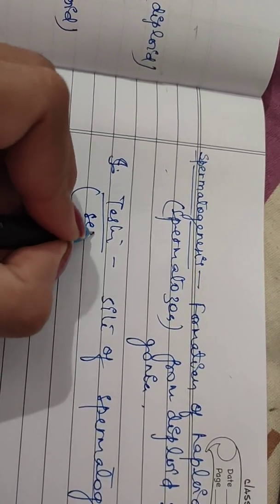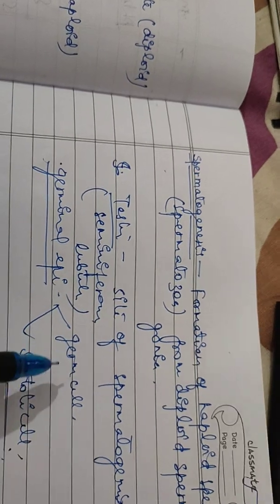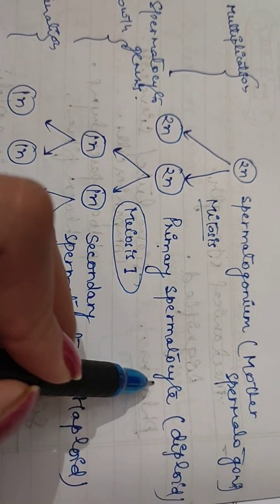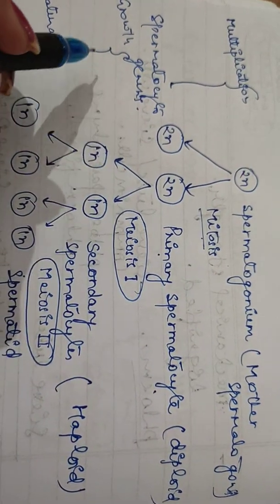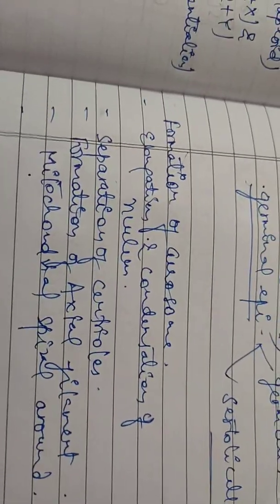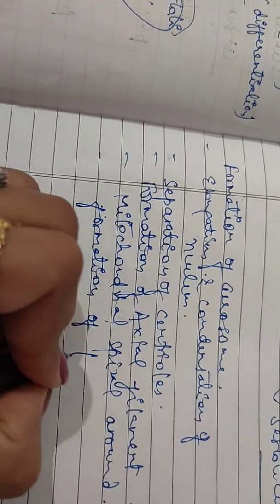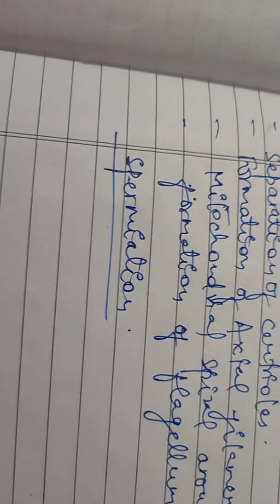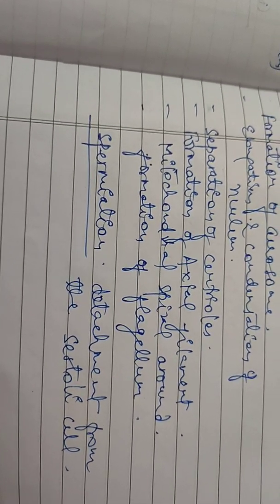Human reproduction ch-3 class-12, spermatogenesis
Detailed about spermatogenesis